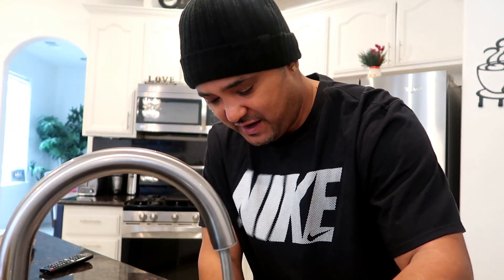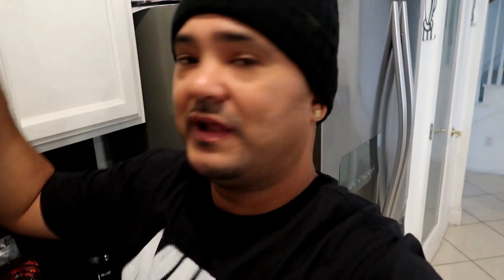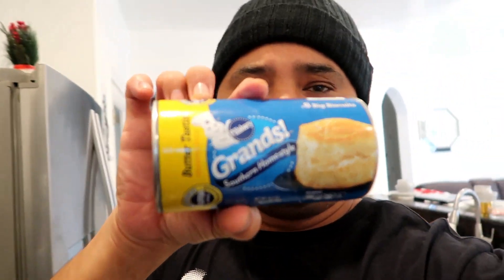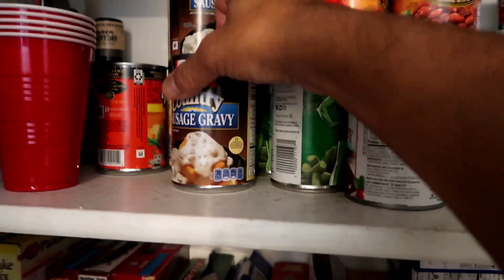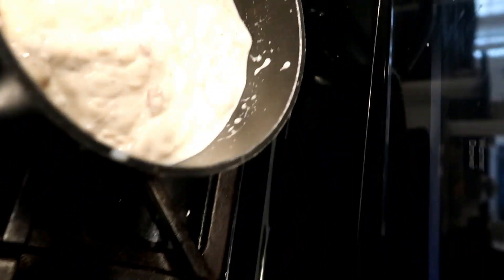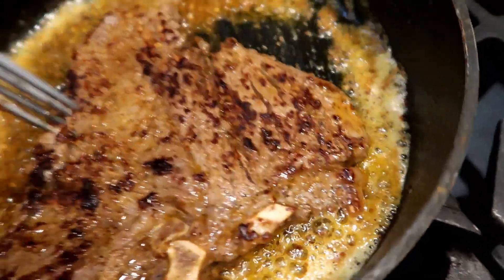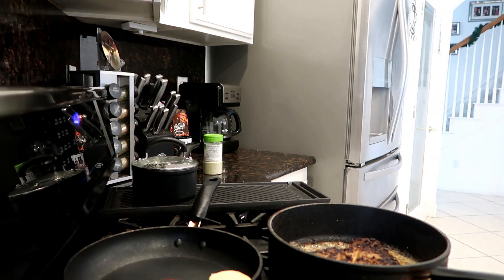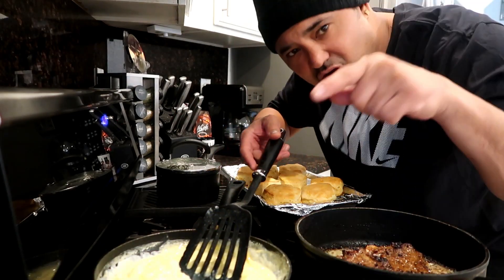STEAK & EGGS** WITH BISCUITS & GRAVY**